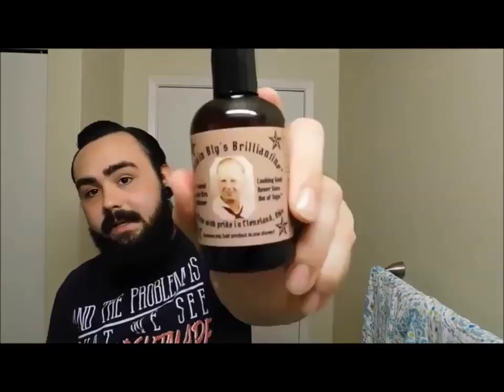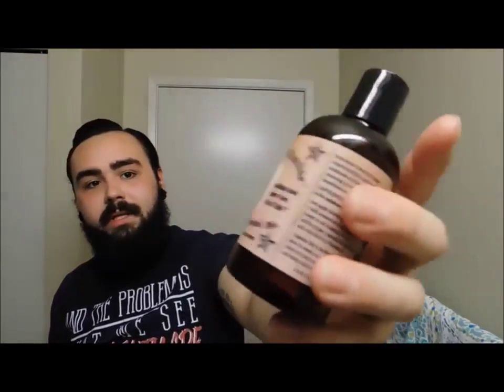Captain Bly's Brilliantine will remove any pomade in one shower. GUARANTEED!!!!!!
Captain Bly's Brilliantine.
This is a miracle product that can remove any pomade in just one shower.